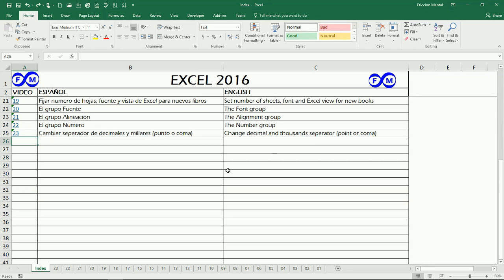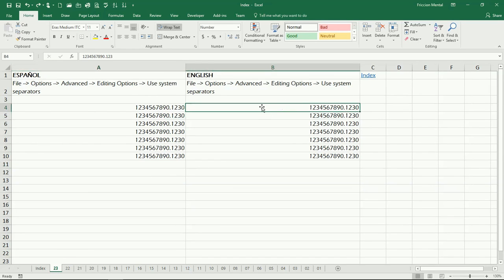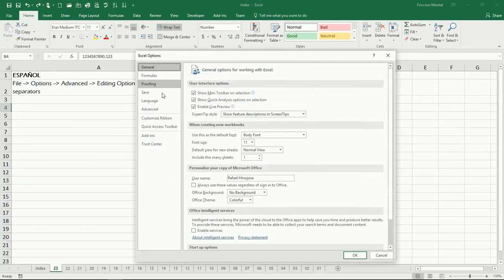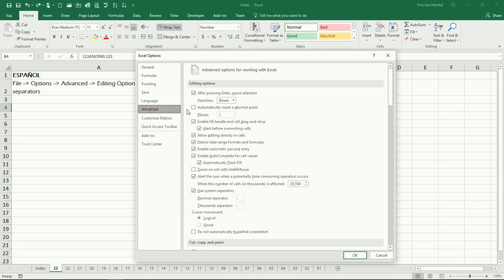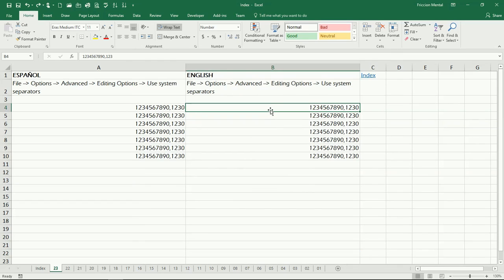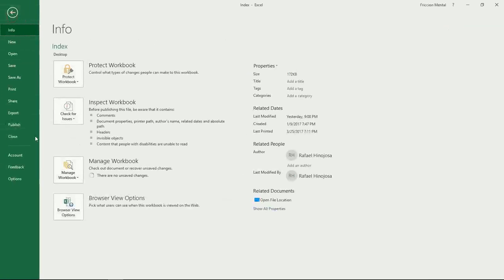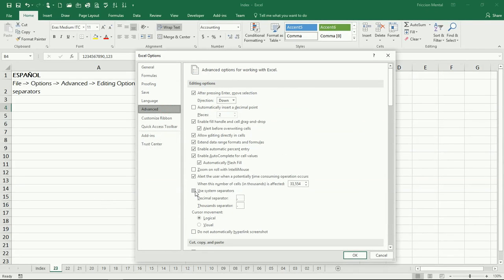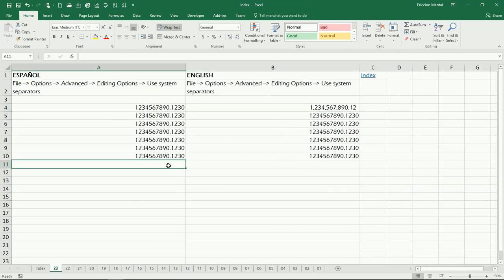23 ENG Excel 2016 Point or coma as a decimal separator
Change to point or coma as a decimal separator